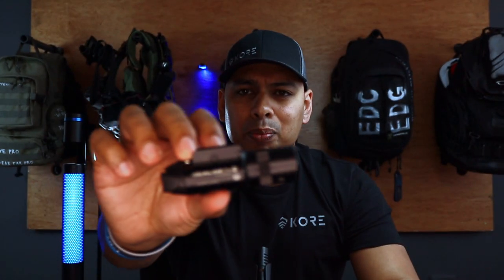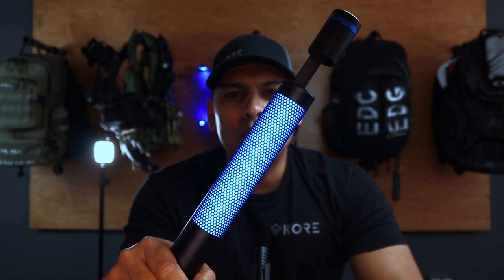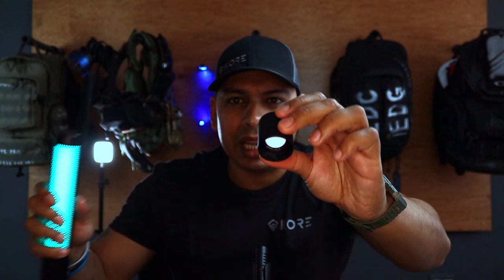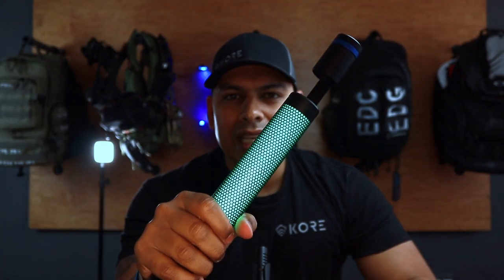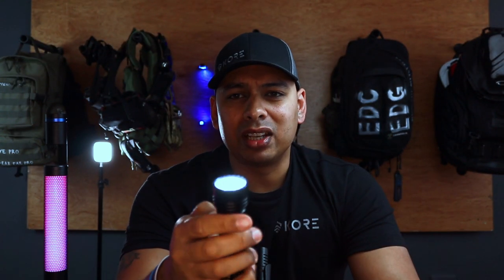How to build your EDC cheaply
The Olight Baton 3 pro is a definite improvement over the S2R Baton 2. Getting now is the best time to do so as it is on one of their sales.